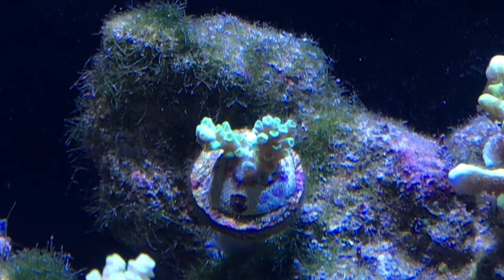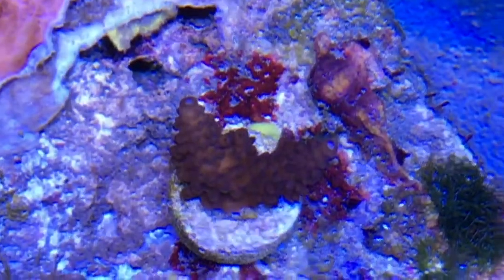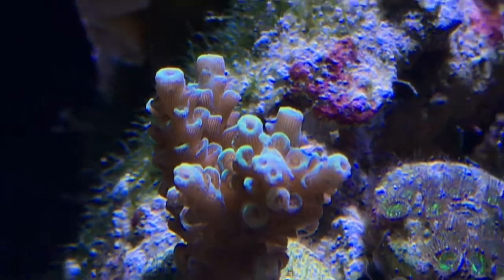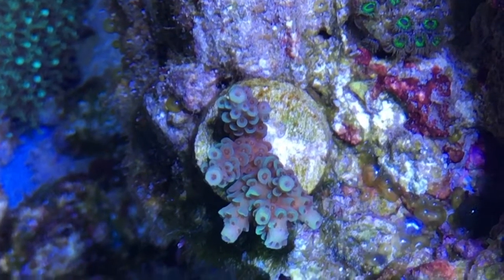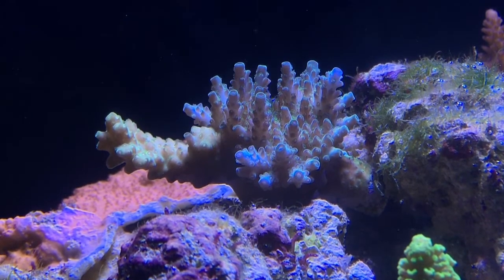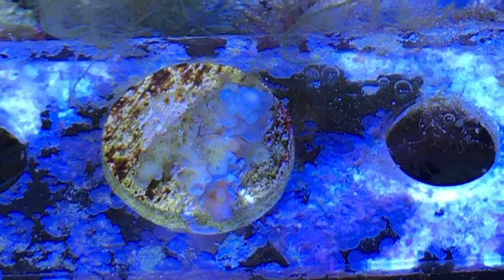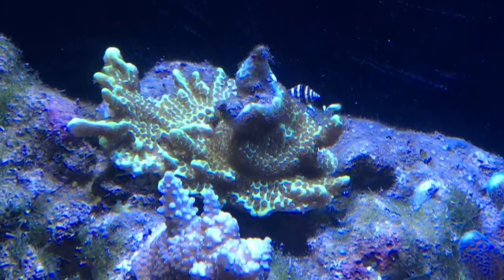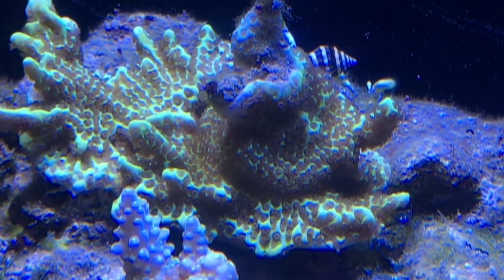11.27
12 months on 5dec17!
9 new acro frags, new clean up crew
dehumidifier